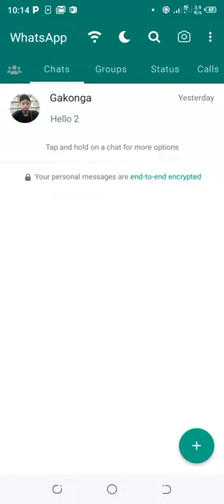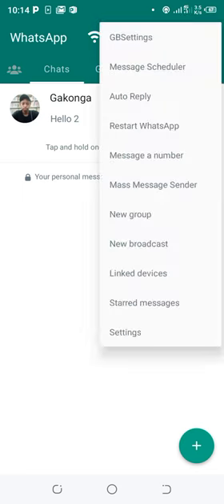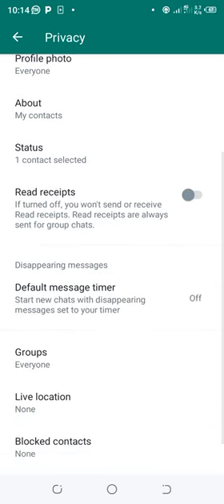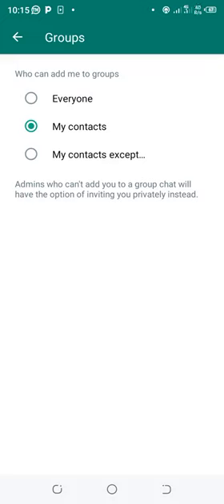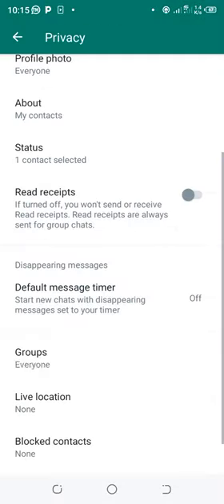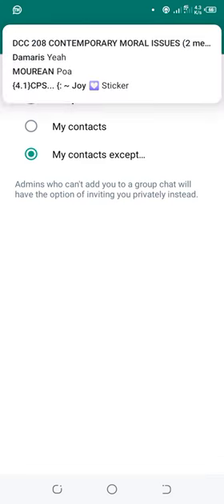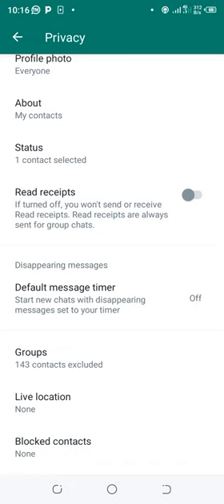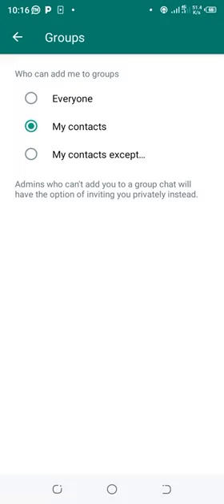Stop People from Adding You to WhatsApp GB Group||GB WhatsApp Permission to add to group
Prevent people from adding you on WhatsApp group without your permission in Gb WhatsApp
In this video I will show you how to restrict persons who can add you to any WhatsApp group-WhatsApp permission To Add to Group